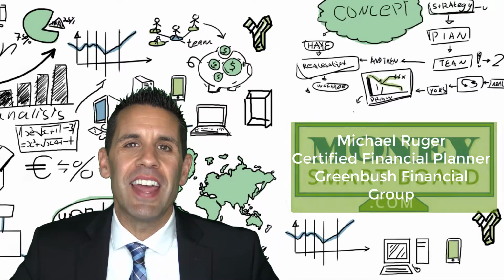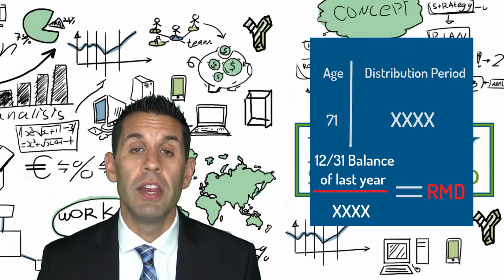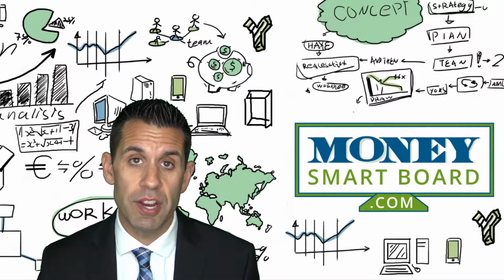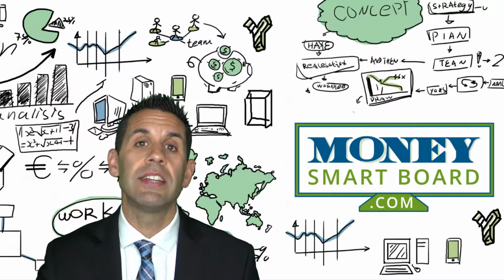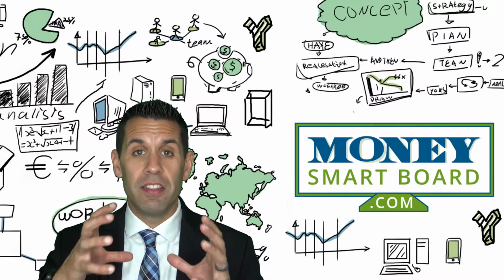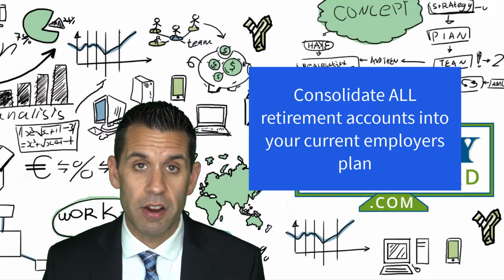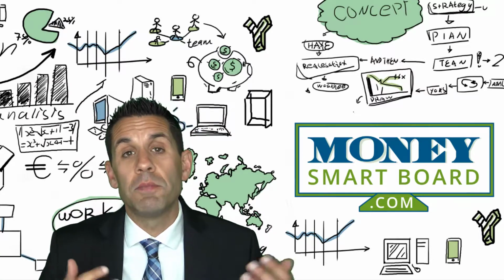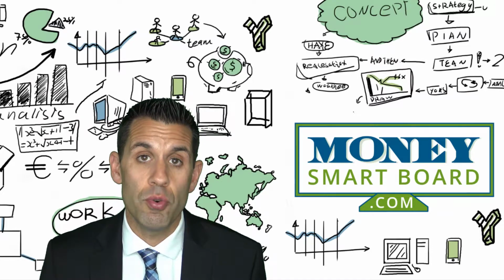Understanding Required Minimum Distributions (VIDEO REPLACED - SEE BELOW)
Congress passed the SECURE Act in December 2019 changing the RMD Rules